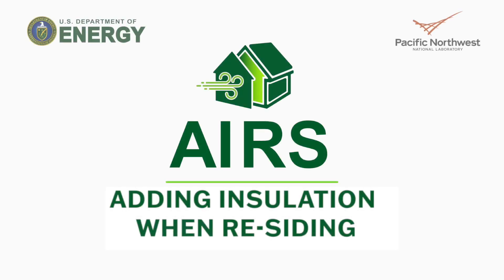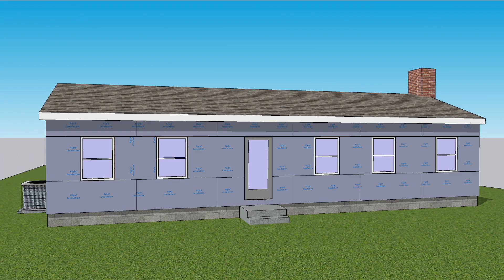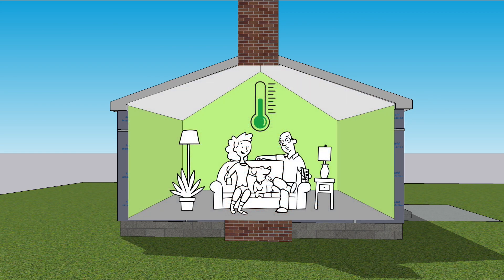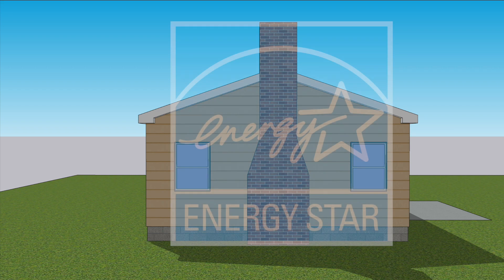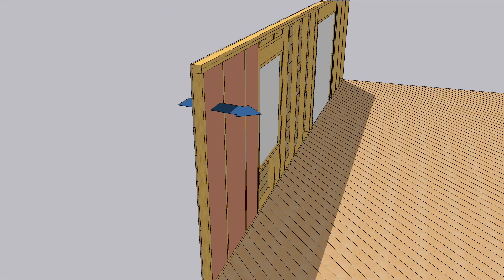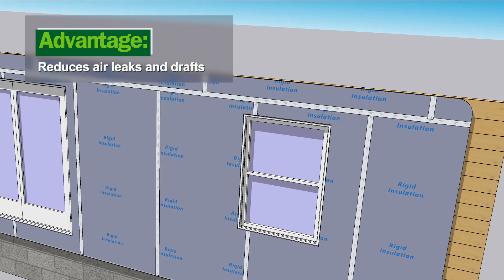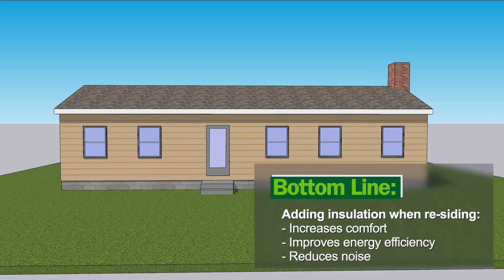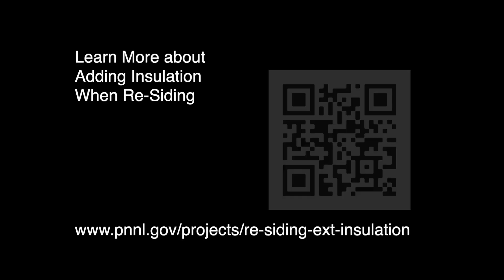Adding Insulation when Re-Siding, a practical introduction for contractors and homeowners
Adding exterior continuous insulation to an existing house at the time of an already scheduled and budgeted re-siding project is a great way to deliver comfort, noise control, and energy savings! This practical introduction outlines homeowner rationale and benefits AND the basic building science principles and construction best practices that should be top-of-mind. Pacific Northwest National Laboratory is developing a broad range of decision-making tools and installation guidance so homeowners and contractors can confidently choose and execute this powerful wall upgrade.